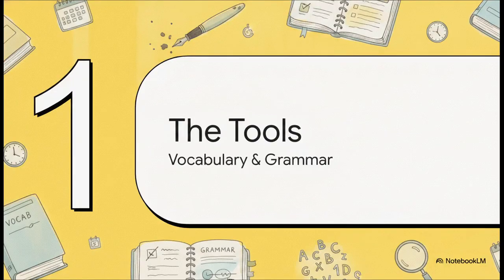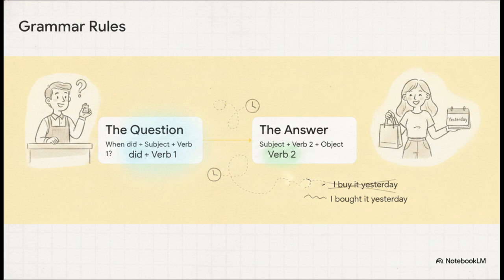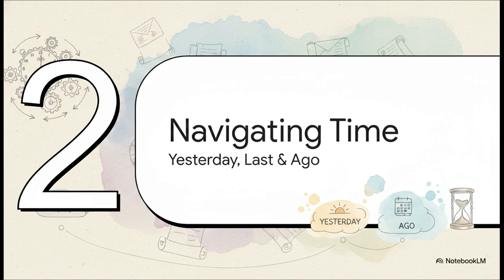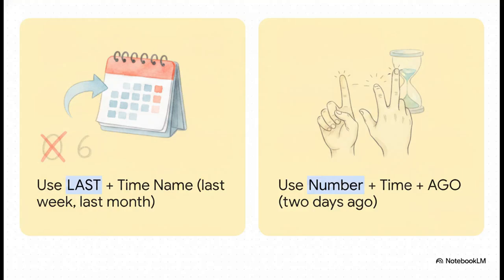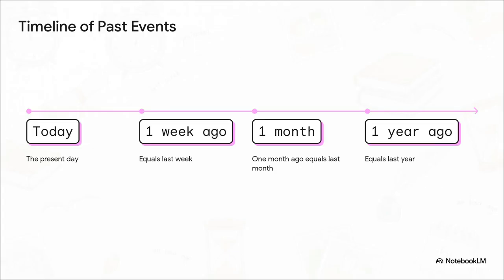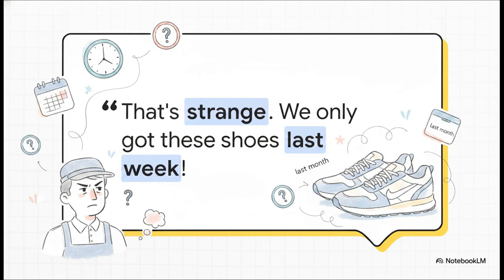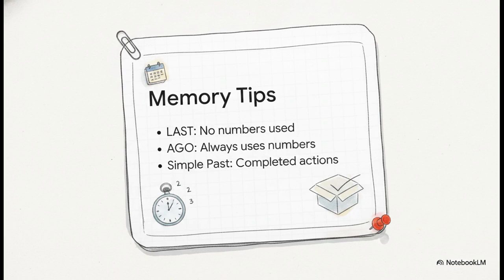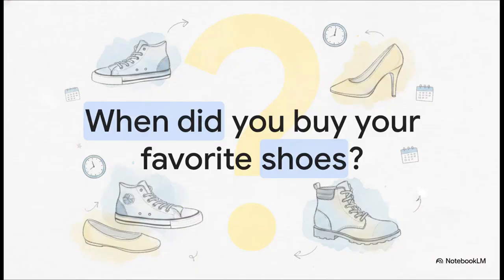English VIII Lesson 2